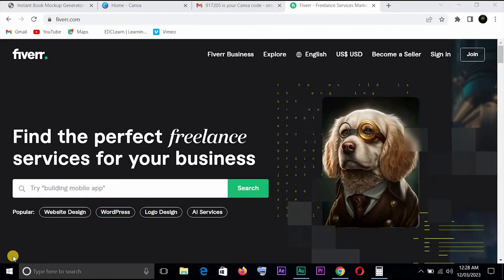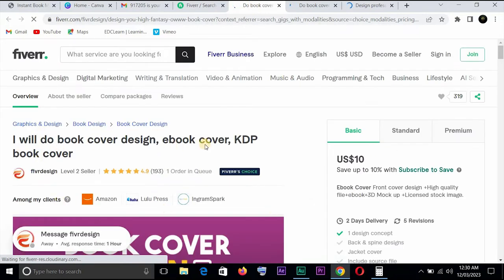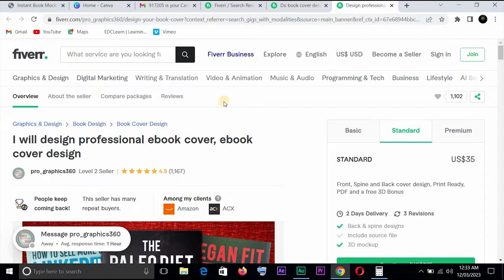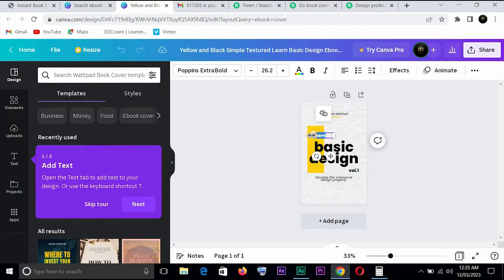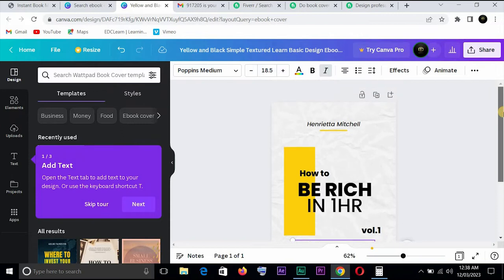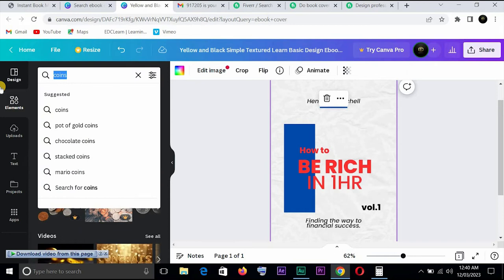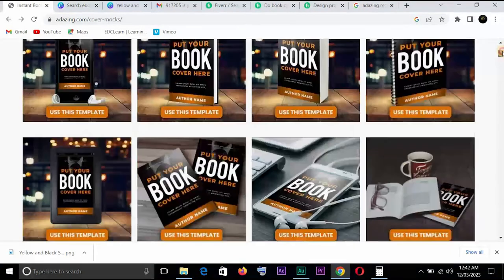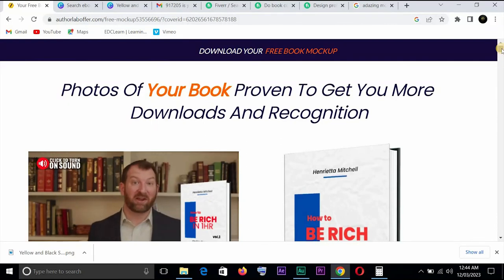Easiest Fiverr Gigs to Start in 2023 | Fiverr Complete Course PART 14 | Ebook Cover Design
00:00 - intro
04:54 - step 1 (go to Canva)
05:19 step 2 (search for eBook Cover Designs.)
05:36 - step 3 (pick an approprite cover template)
06:25 - step (edit design )
11:38 - share/download.
12:29 - eBook mockup design website
13:38 - add creative design to mockup design.

14:22 - conclusion

This is the FOURTEENTH video in a complete Fiverr series I am releasing on this channel. The video series when complete, will take you from a complete beginner to the point where you are making consistent, predictable money using the Fiverr platform.